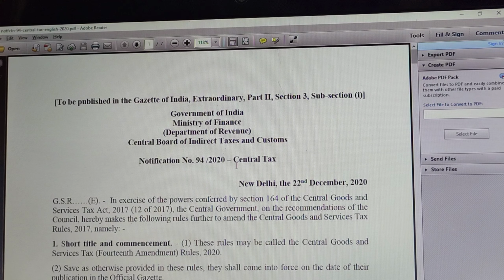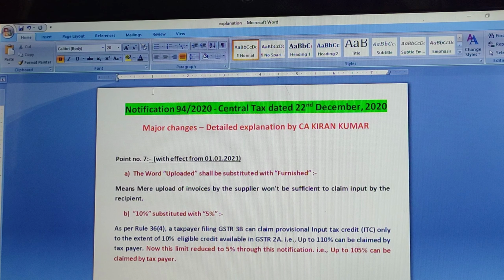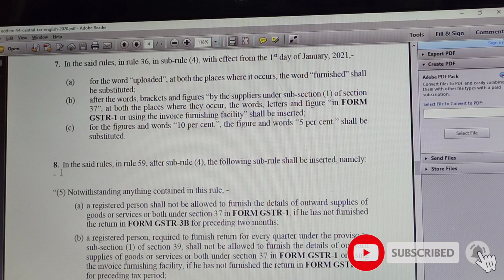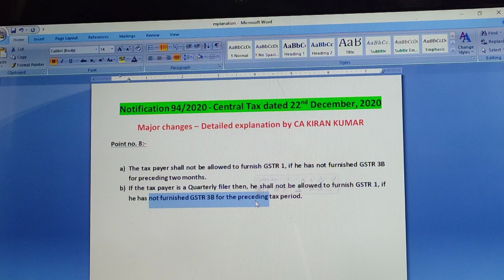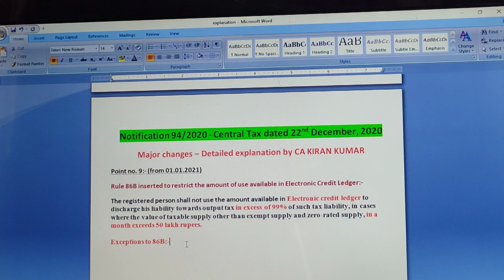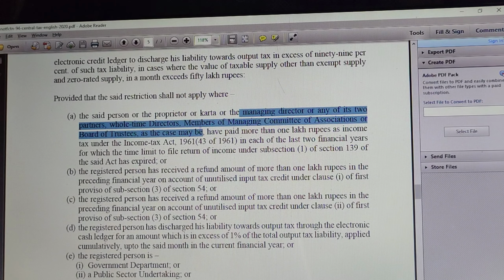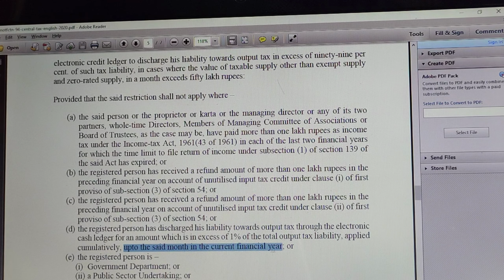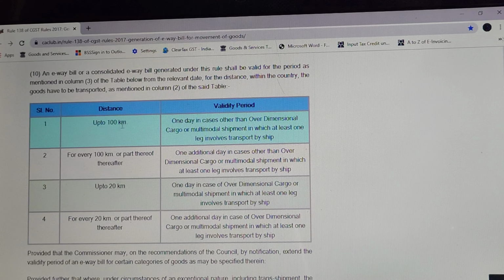Rule 36(4) restricted to 105%,.Rule 86B :- Can't Utilise 100% ITC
Rule 36(4) restricted to 105% of GSTR2A & New Rule Rule 86B for restricting the ITC on Electronic credit ledger.
GSTR1 couldn't file, if you not file GSTR3B for 2 preceding tax periods.
please do watch for detailed explanation.

And also watch the following

Also do watch the following videos